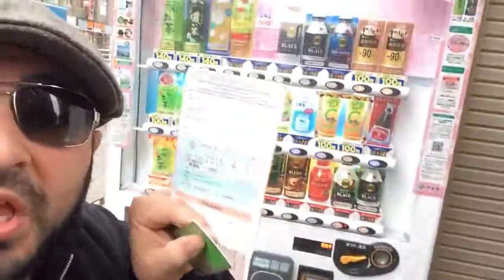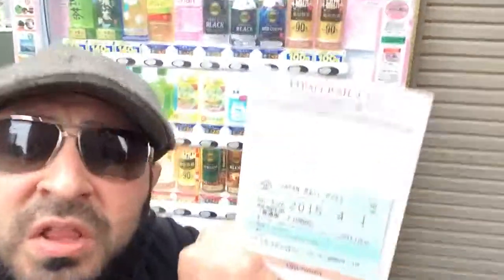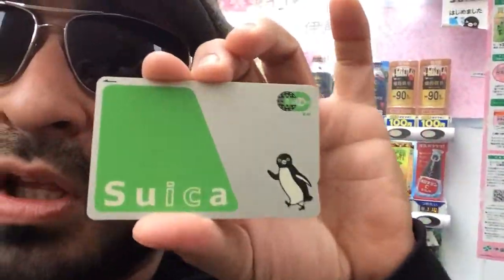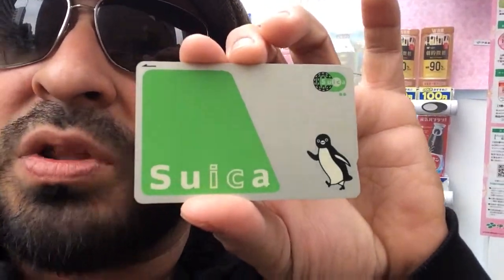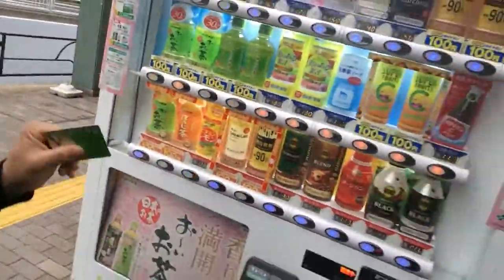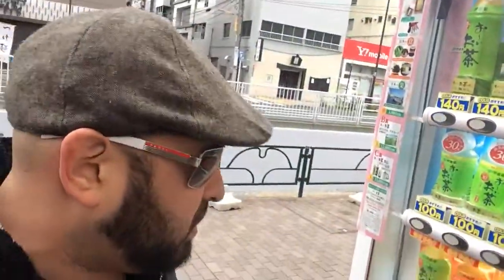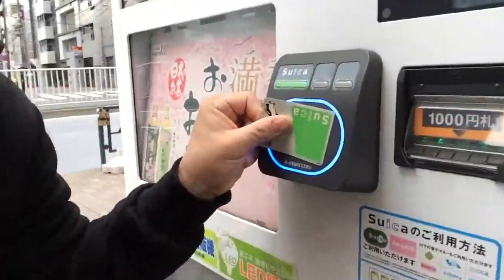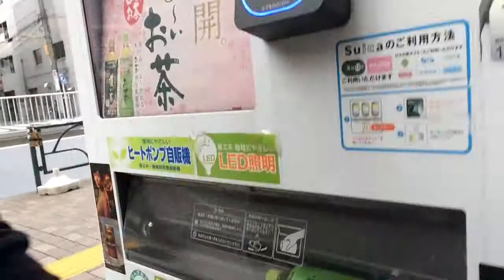Jay Aragon JR RAIL PASS , Sucia card